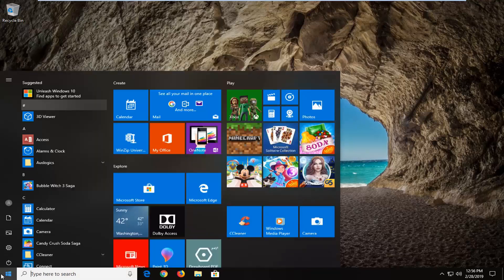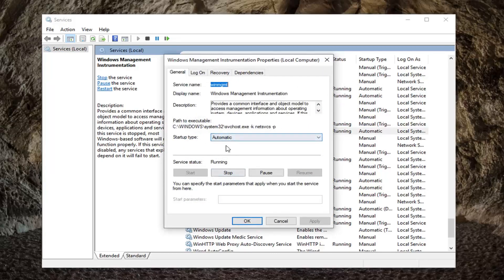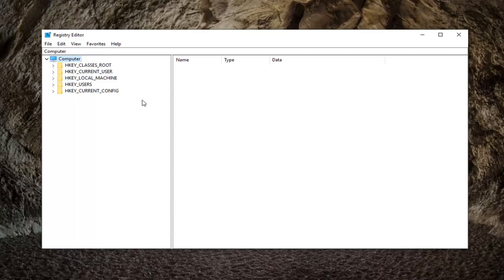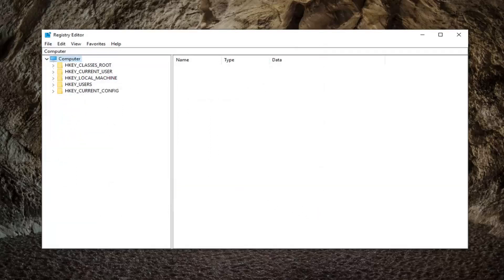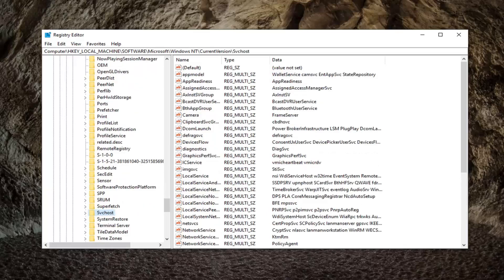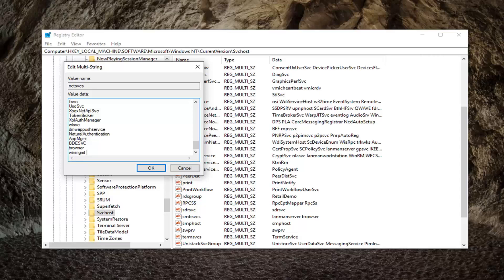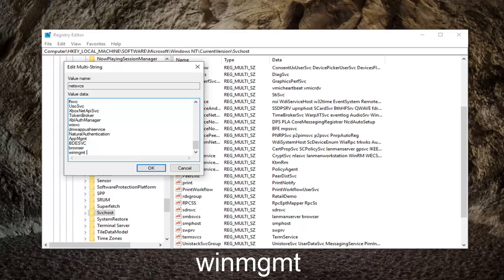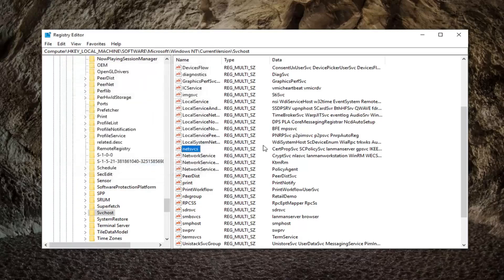Windows Management Instrumentation Error 1083 FIX [Tutorial]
Command Shown: winmgmt

There can be instances where upon attempting to open a Windows Service such as Windows Management Instrumentation, you get the error with the following message –

Error 1083: The executable program that this service is configured to run in does not implement the service.

If you face this issue, here’s what you can try to fix the issue.